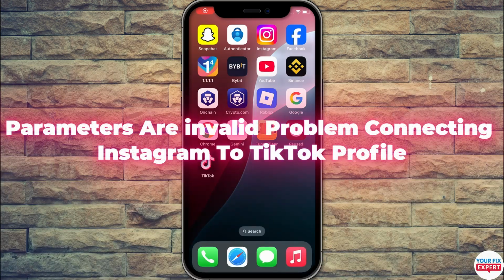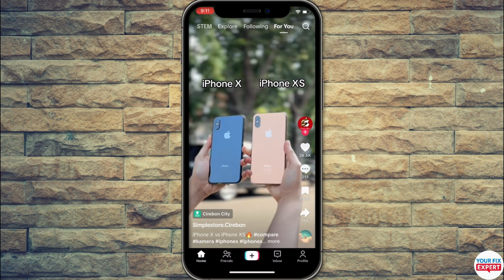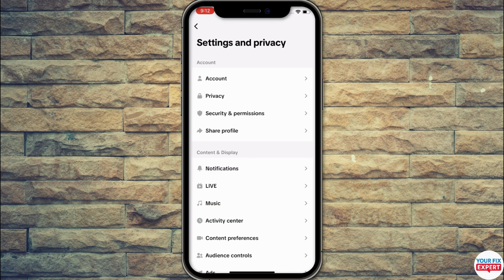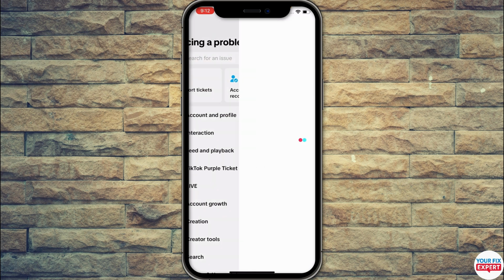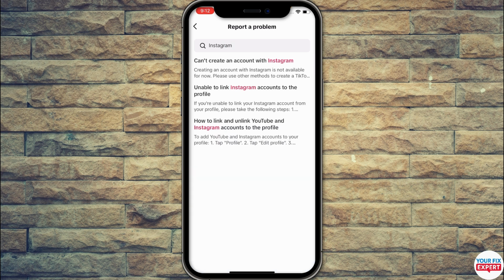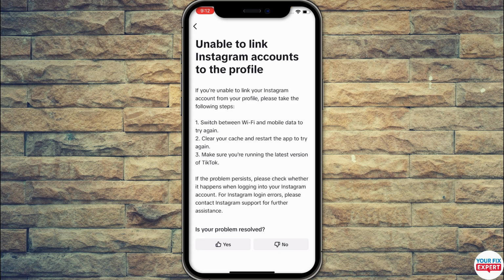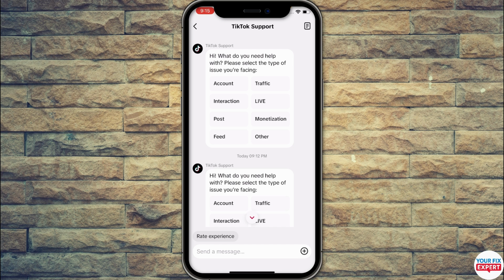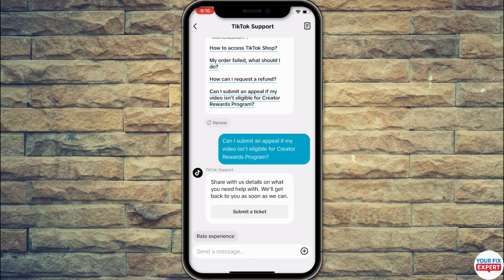FIXED: Parameters Are Invalid Problem Connecting Instagram To Tiktok Profile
How to fix Parameters Are Invalid Problem Connecting Instagram To Tiktok Profile. Having trouble connecting your Instagram to your TikTok profile? This video will help you fix the “Parameters Are Invalid” problem when linking Instagram to TikTok. If you’re getting the instagram invalid parameters problem or error, don’t worry—this step-by-step guide shows you how to fix instagram invalid parameters problem and get your accounts connected.

Learn how to fix instagram invalid parameters error, solve the instagram invalid parameters problem, and understand why tiktok is saying request parameters are invalid. We’ll also cover how to fix invalid parameters tiktok and how to fix invalid parameters on tiktok when linking to Instagram. If your instagram is not connecting to tiktok, this is the fix you need. Also included is how to link instagram to tiktok profile the right way.